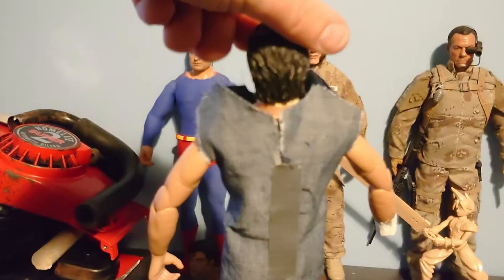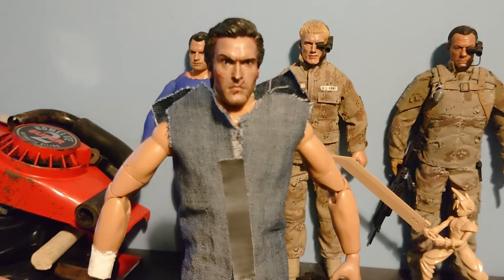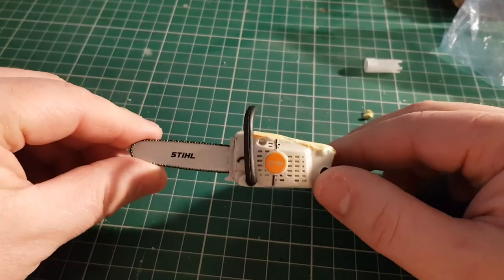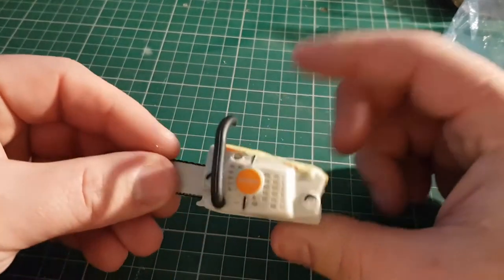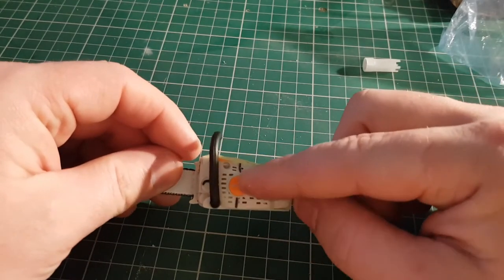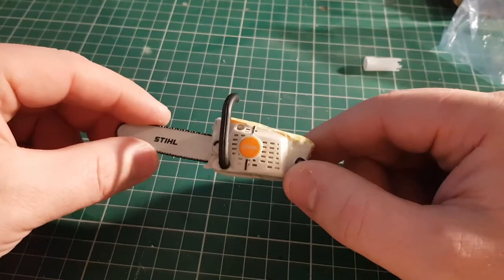CUSTOM 12 INCH ASH WILLIAMS FIGURE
Hi everyone. i wasnt origianly going to post a video on this cutom, as i had lost quite alot of the footage. but ive edited together the footage i have. hope you enjoy